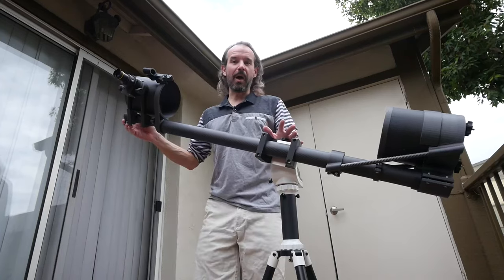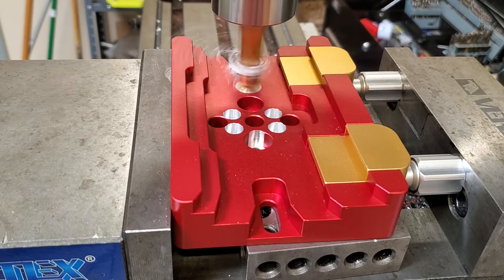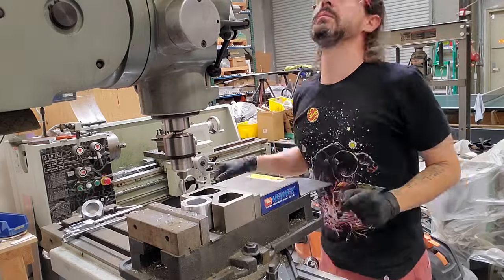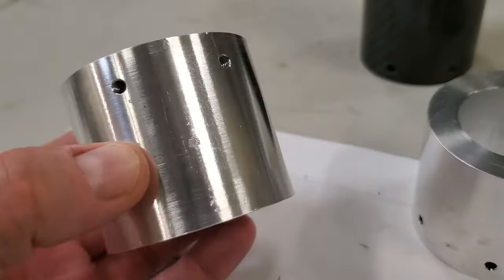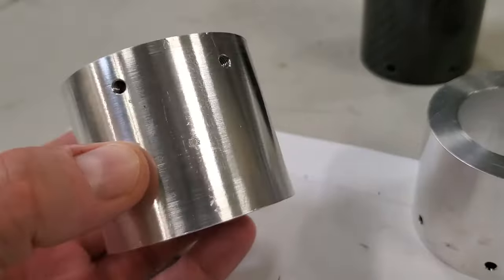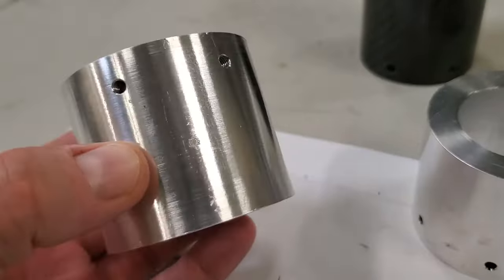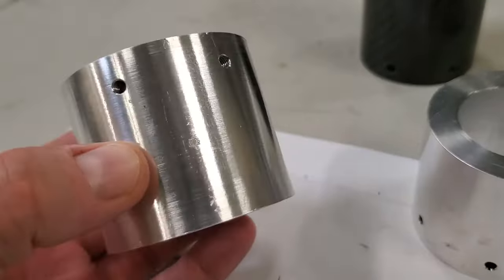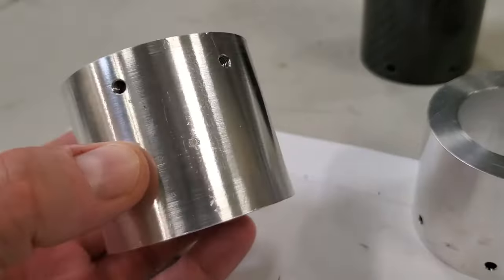Carbon Fiber Harmonic Drive (Strain Wave) Telescope Mount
The telescope I built in my last video was amazing, but the mount wasn't. So I built a better one!